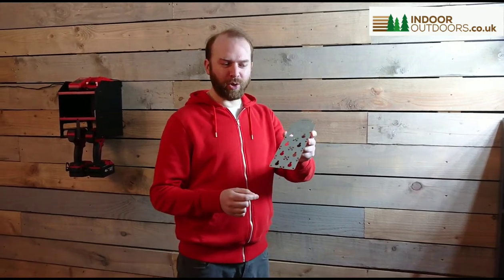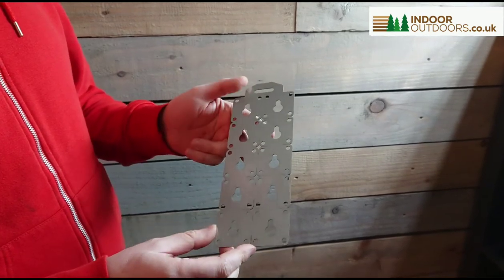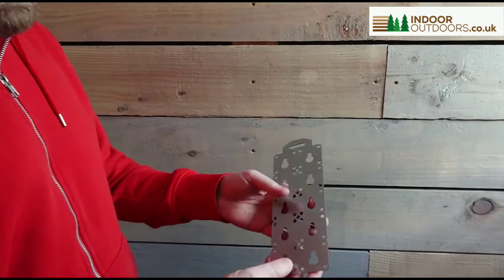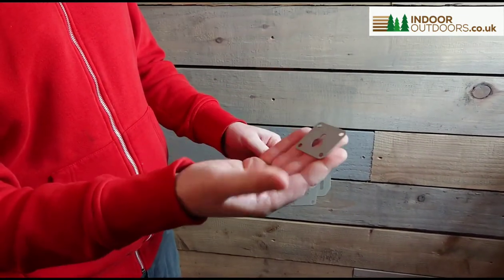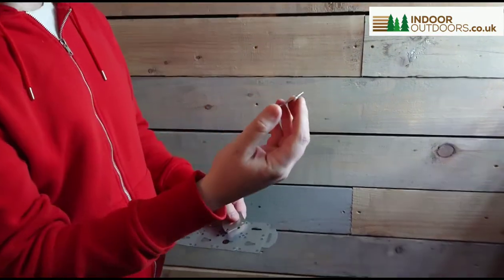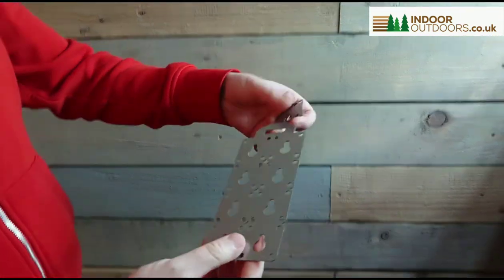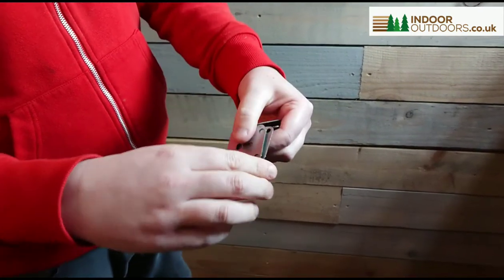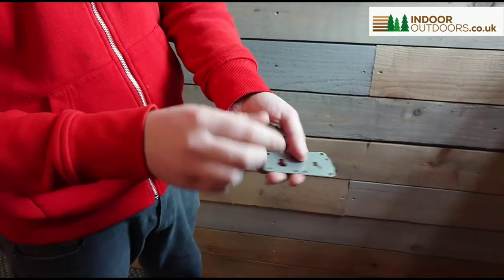Keyhole Hanging Plate Break-Away Bracket Sheet (10 Brackets) | ID371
Check out Jack showcasing the new Keyhole Hook Hanging Plate – it comes in a flat sheet of 10! Perfect for hanging pictures or displaying unique creations. Our Galvanized Steel Keyhole Hook Set makes it quick and easy.